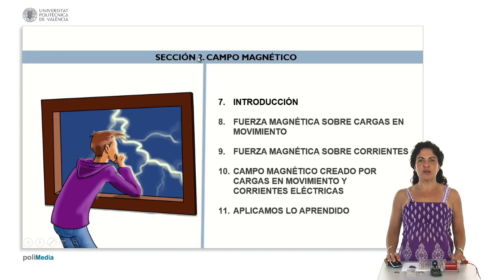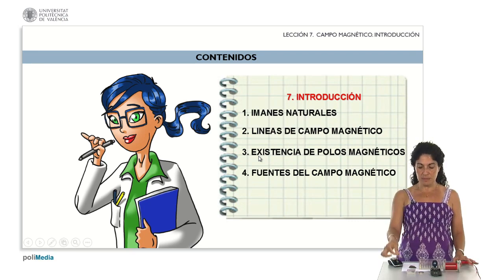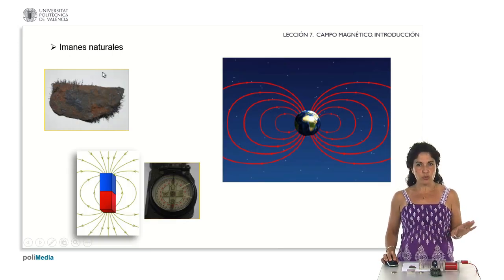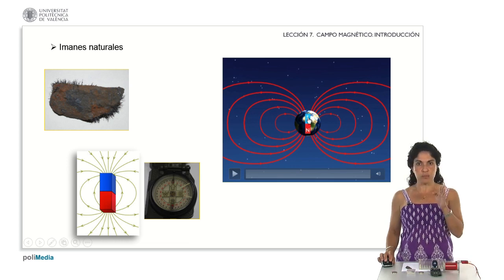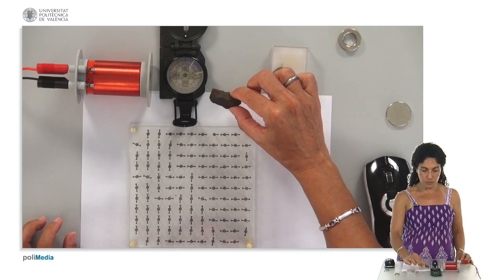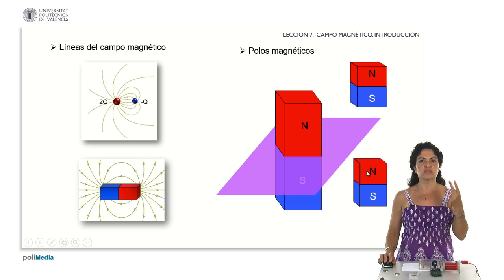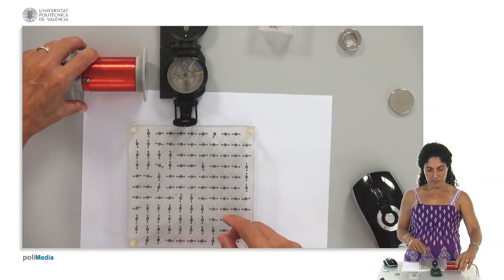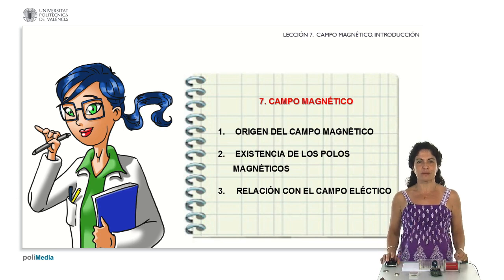Magnetic Field. Introduction | 19/32 | UPV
Título: Magnetic Field. Introduction

Descripción automática: In this video, the instructor begins the second section of an electromagnetics course focused on the study of magnetic fields. The section is divided into five topics starting with the sources of magnetic fields, including natural and artificial magnets, and discussing magnetic force on moving charges and currents. The behavior of magnetic field lines is also explored similarly to electric field lines studied in the first section, with an emphasis on the closed loops that characterize magnetic lines of force as opposed to the open lines of electric fields.

The video details the history and phenomena of magnetism, referencing the ancient Greek discovery of magnetite, compasses, and the Earth's magnetosphere. Additionally, everyday examples, such as playing with magnets and witnessing aurora borealis, illustrate magnetic field interactions. The instructor demonstrates with magnets, a compass, and iron filings how magnetic forces operate and generate field lines.

Further discussion includes the inseparability of magnetic poles, the natural sources of magnetic fields, and the creation of magnetic fields through electric currents, highlighted by Hans Christian Oersted’s renowned experiment. Finally, the instructor conducts a practical demonstration using a coil and power supply to show the creation of a magnetic field, reaffirming the connection between electricity and magnetism. The lecture concludes with a review summarizing the topics covered and the anticipation of future presentations on related subjects.